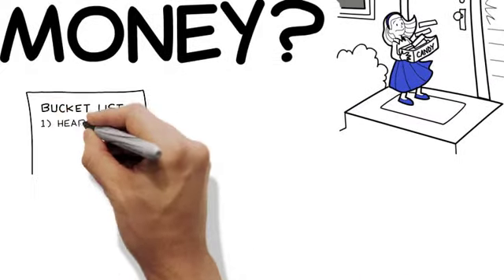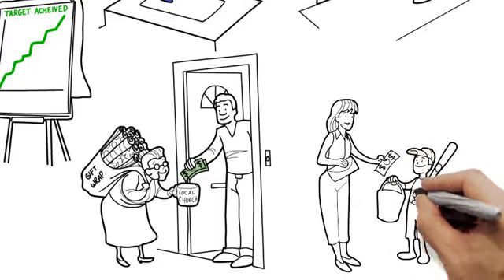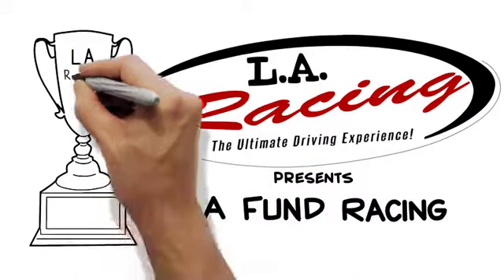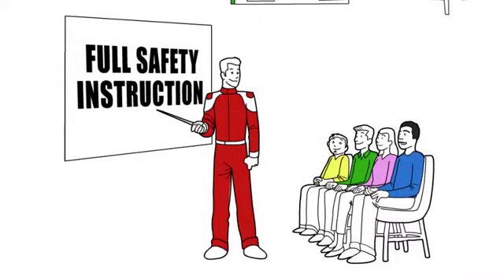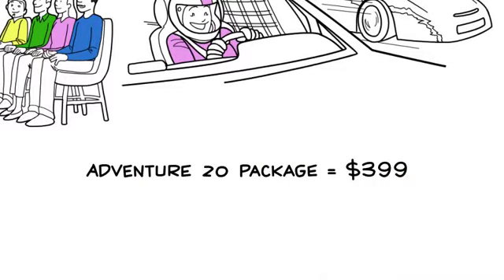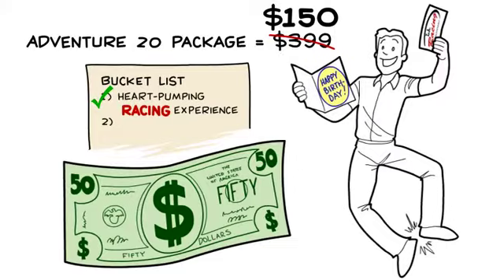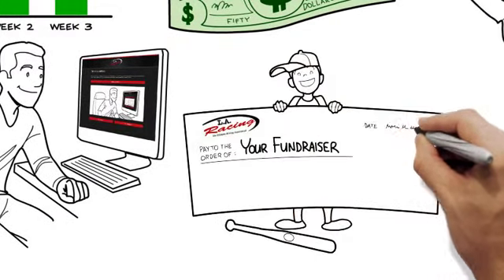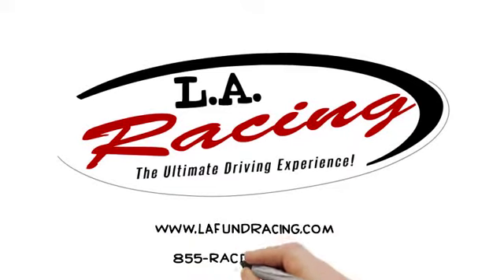Whiteboard Animation for LA Racing by Cartoon Media - Explainer Video Production Company UK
Looking for a quality Whiteboard Animation Production Company?
We produced this Whiteboard Animation video for LA Racing to explain their new initiative for fund-raisers - LA Fundracing!
If you want a high-quality Whiteboard Animation video to promote your products or services, drive traffic to your website and boost leads and sales conversions, visit Cartoon Media or call us on +44 (UK) or 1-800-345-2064 (US/Canada)